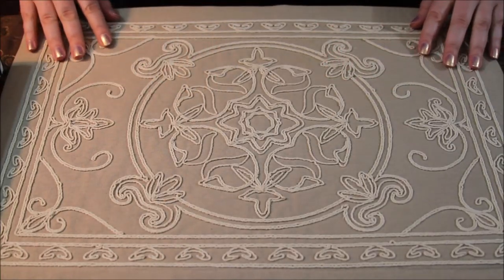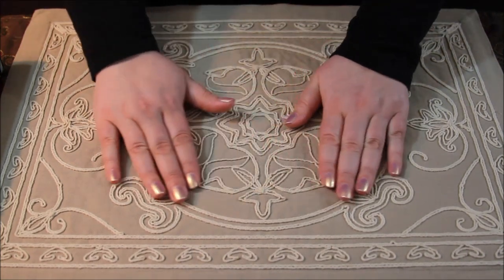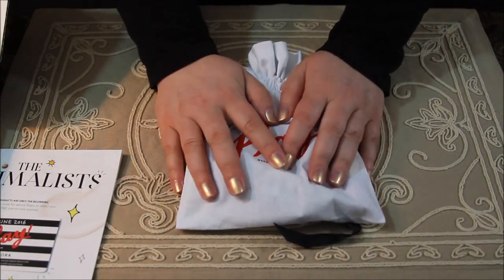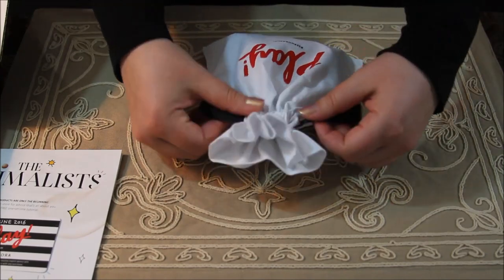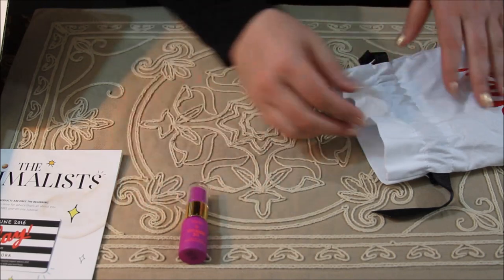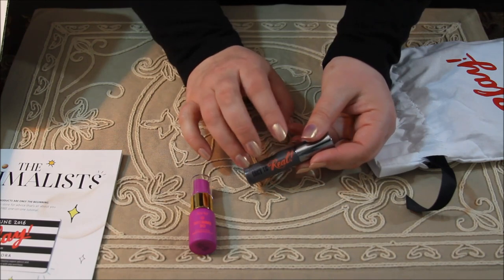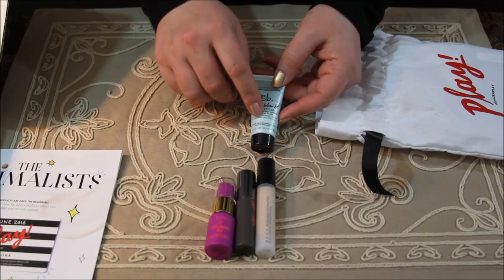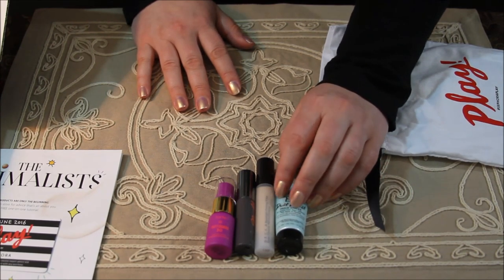ASMR Makeup for Relaxation ~ Sephora Subscription box June '16 ~ Soft Spoken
Happy Friday, we made it to the weekend!!!  Here is my second Sephora Play box.  Hope it's entertaining and tingly :)

Nail Polish: Sephora Formula X in Victory Lap

xoxo ~Debbie

Autonomous sensory meridian response (ASMR) is a phenomenon characterized as a distinct, pleasurable tingling sensation in the head, scalp, back, or peripheral regions of the body (Wikipedia).  My channel is for ASMR/relaxation purposes.